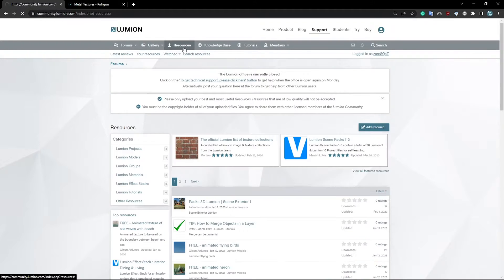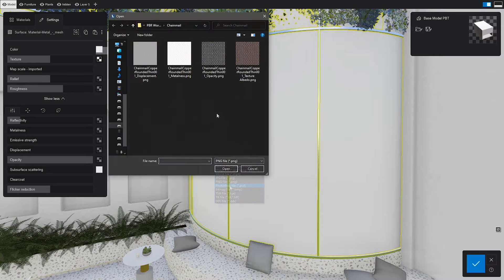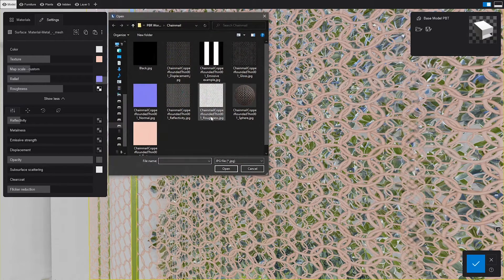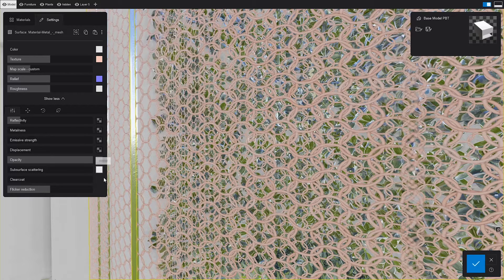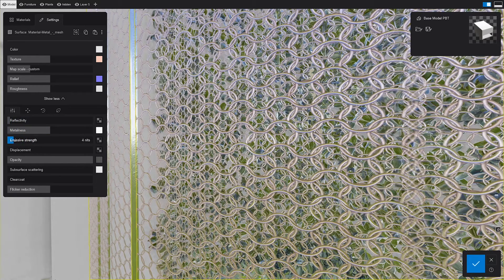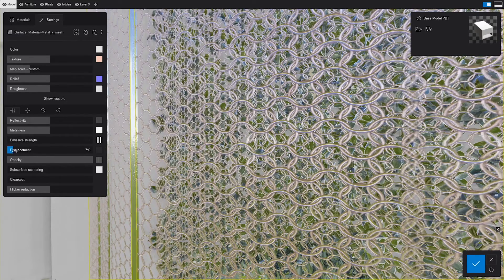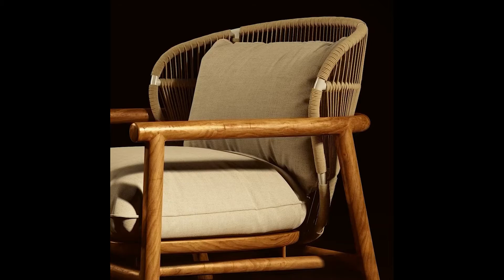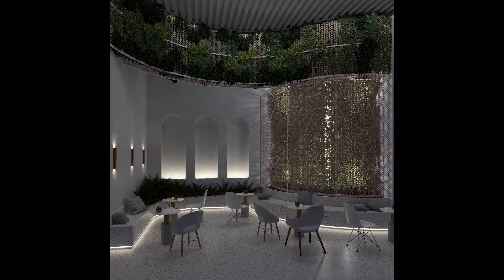Discover the new PBR material workflow in Lumion 2023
In Lumion 2023, the quality of existing PBR (physically-based rendering) materials is higher than ever. The material workflow has been improved to take advantage of 8 maps to bring your design choices closer to reality. In this tutorial, you'll learn all about Lumion 2023's new material workflow and updated editor.